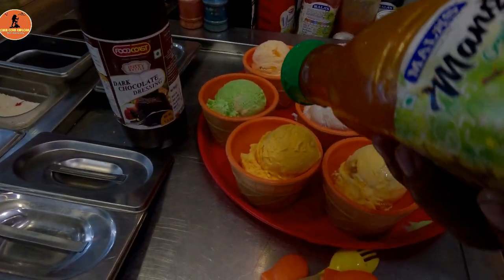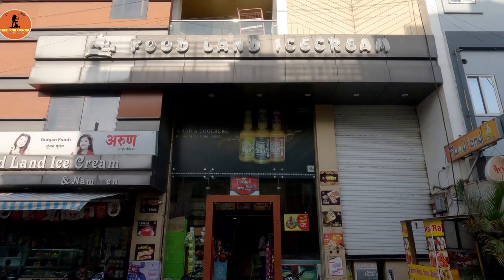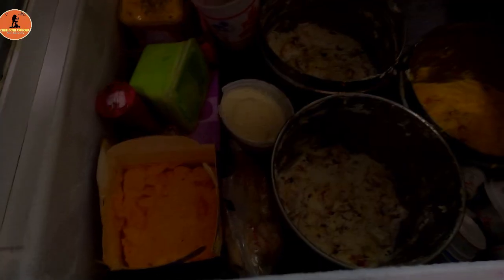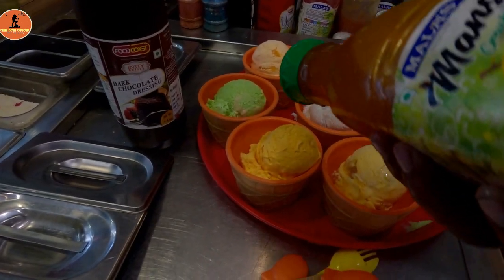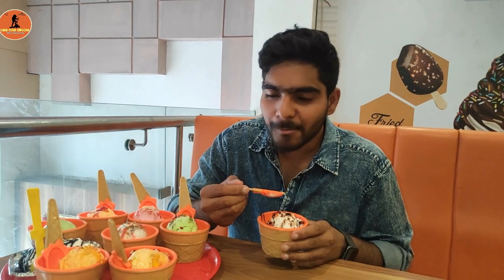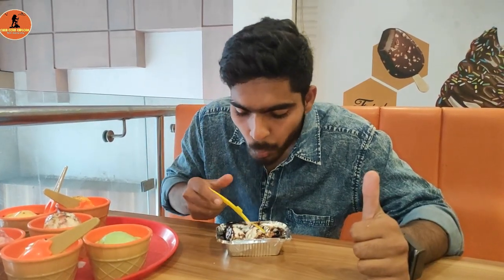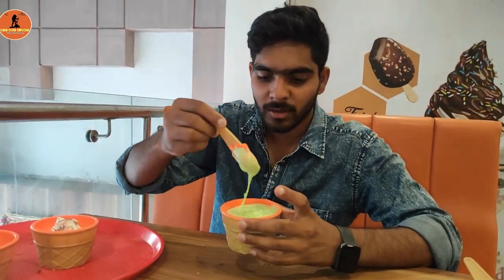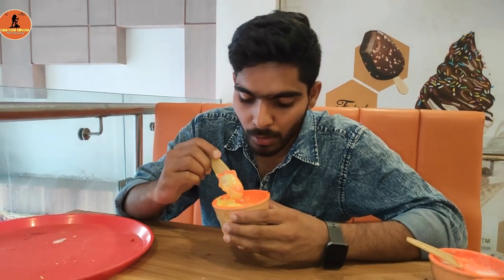INDIA'S FIRST ICE CREAM THALI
HI GUYS WELCOME TO CHAR COIN EXPLORE, TODAY I GONNA TRY INDIA’S FIRST ICE CREAM WHICH SERVE IN INDORE MADHYA PRADESH. WHICH COST ONLY 500/- WITH 8 VARIETIES OF ICE CREAM WITH A ADDITIONAL BROWINE.
THIS ICE CREAM SERVE IN FOOD LAND ICE CREAM, THE LOCATION OF THIS PLACE IS AIRPORT RD, AMABIKAPURI MAIN, INDORE , MADHYA PRADESH.
IT SERVE ANY TIME A DAY FROM 11 AM TO 11 PM.